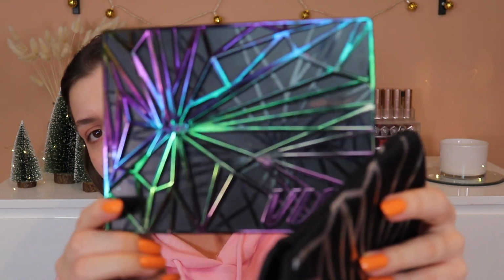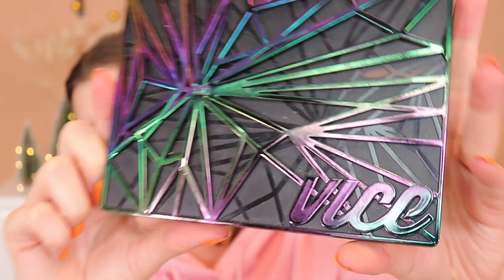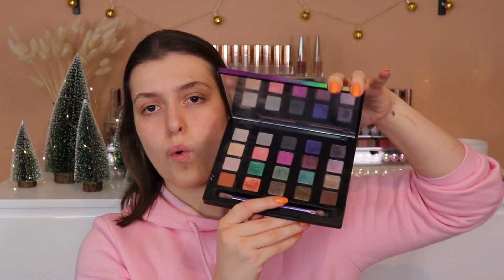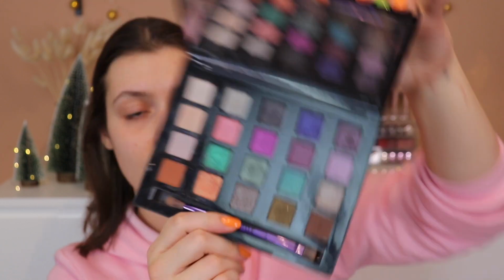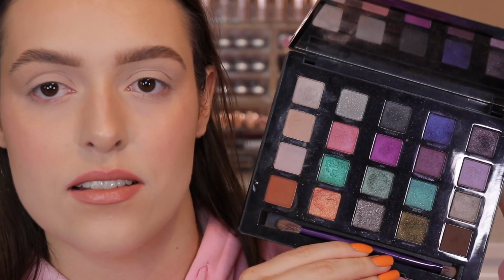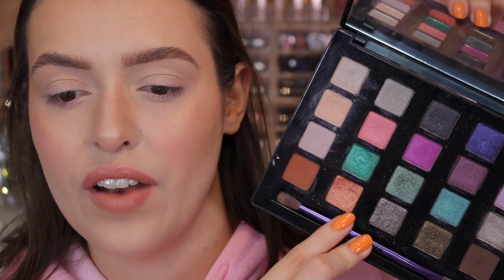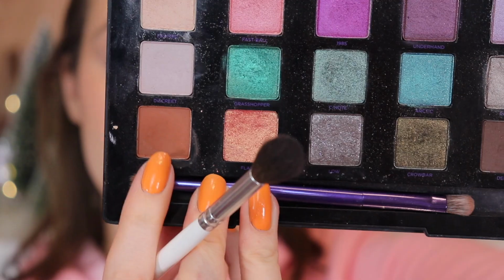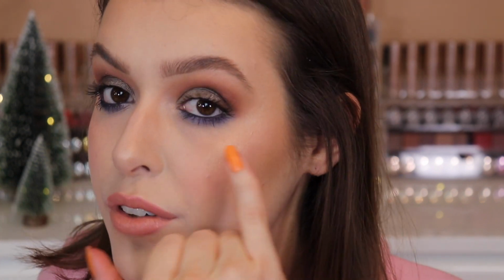DIY Advent Calendar - Day 13!!! | Makeup With Meg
Hey Guys and welcome to my DIY Advent calendar!

As an explanation, I got my boyfriend to go through my entire makeup collection and fill an empty glossybox advent calendar with products that were already in my collection. Every door will be just as much a surprise for me as well as you...I could end up with an advent calendar full of just lipsticks and eyeshadows...im not sure he knows what everything else is! Eek!
The whole concept of this was to get excited about makeup that I already have in my possession, revisiting favourites and playing around with products that have truly been neglected. This is also a great idea if you didn't get a beauty advent calendar this year, it reduces waste and stops 25 products entering your collection. (Obviously im very hypercritical right now as I have two sitting right next to me). Join me every day where I open each door and give each product a little spotlight moment, talk to me down in the comments if you have the product and if it could be done with being showed a little luvin'!

Natural Collection blush, sweet cheeks
Soap and glory Solar powder bronzer
Laura Geller Highlighter, gilded honey
Essence Insta perfect liquid makeup foundation, 30
Revlon Matte balm, 255 enchanting
Colourpop ultra glossy lip, moon child
Primark vitamin primer
Mac charcoal brown eyeshadow (brows)
Loreal infaillible more than concealer, 322 ivory
No7 Pressed powder, medium